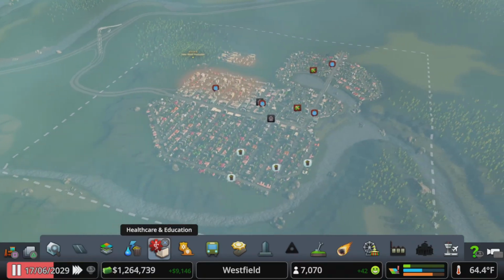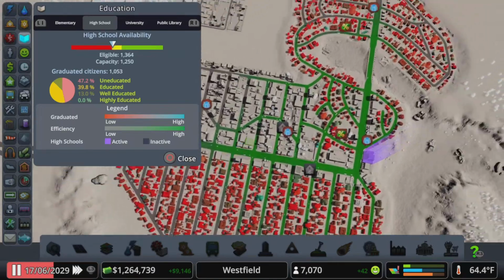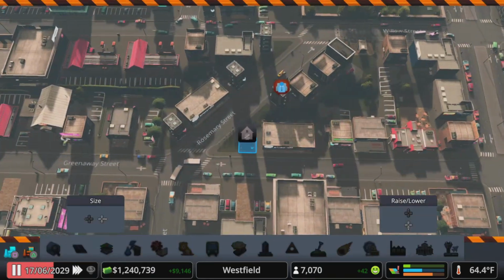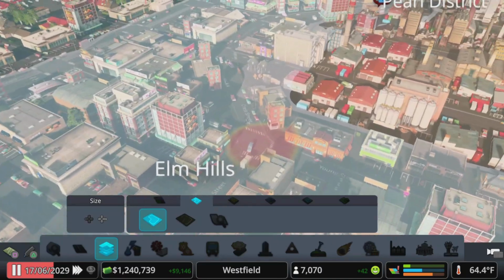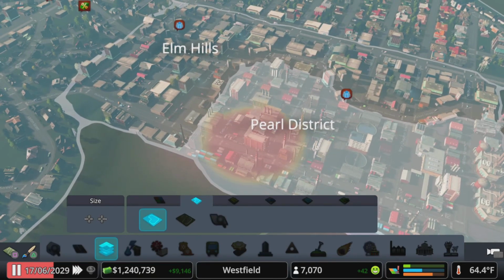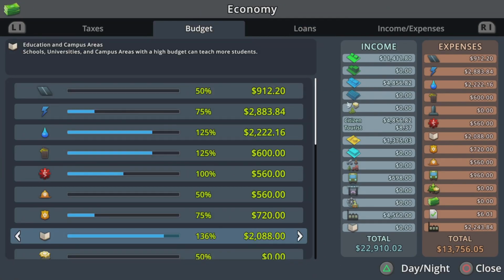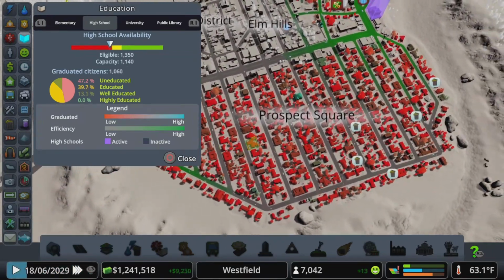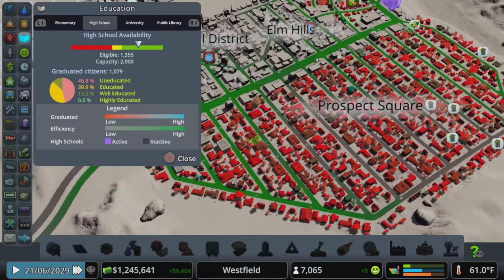A two star zoo (city skylines)